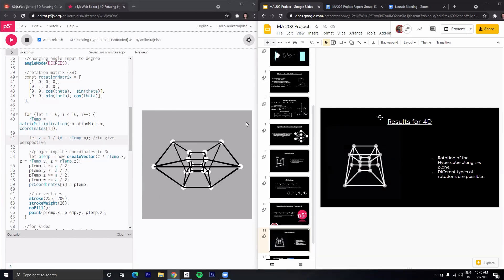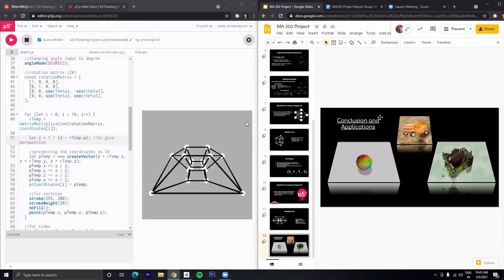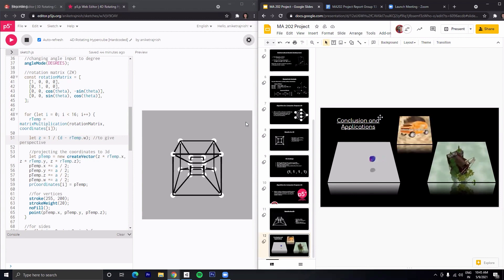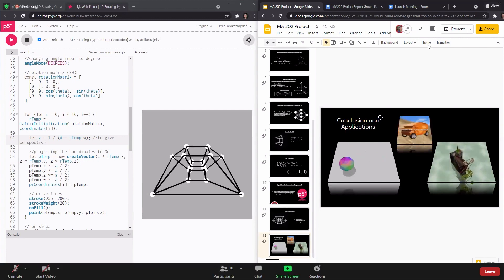college maths presentation got dababy'd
got bored rickrolling so tried doing this